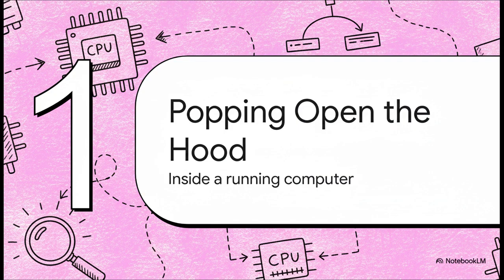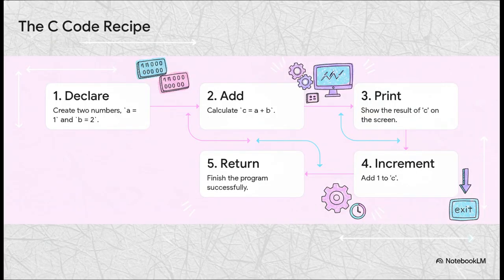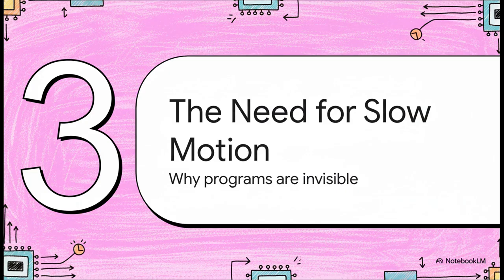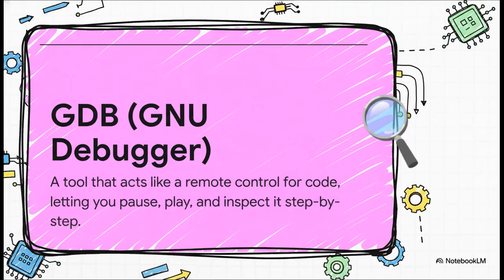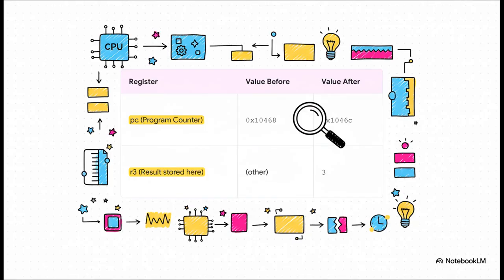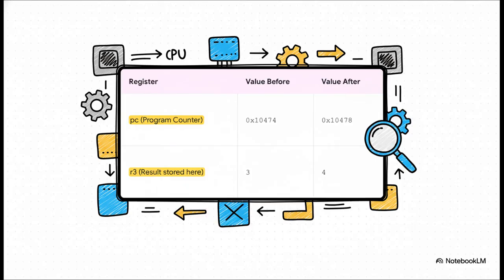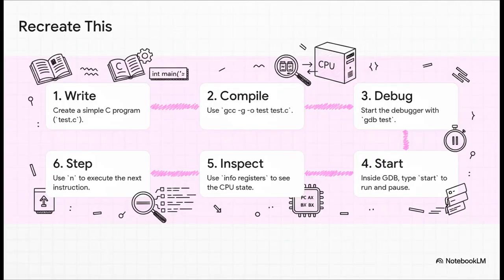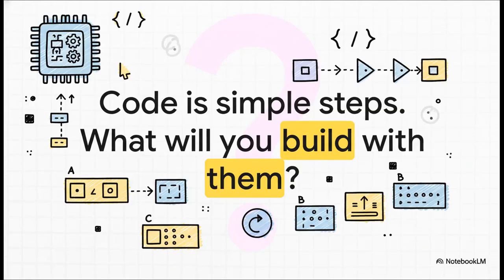🔬Watching a Process Come to Life | Program vs Process